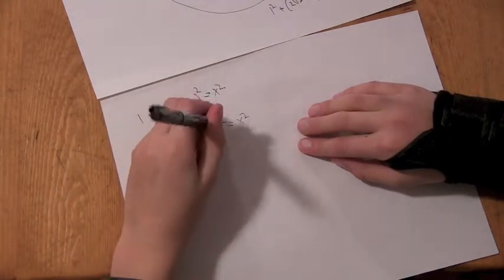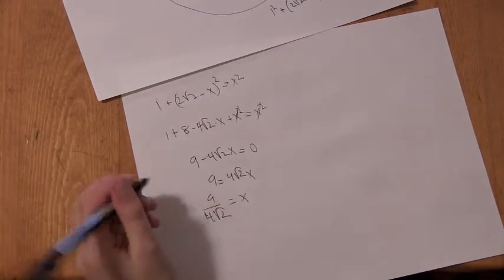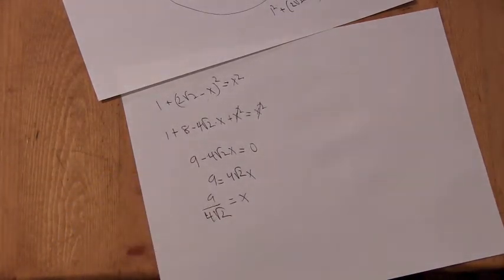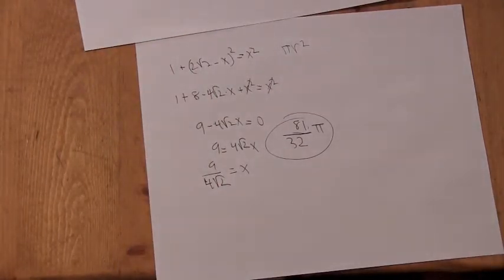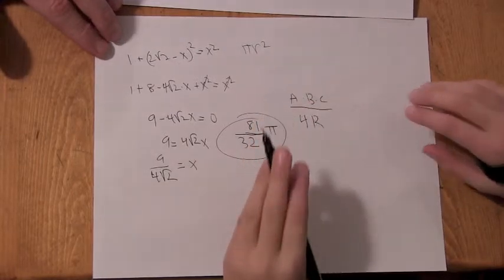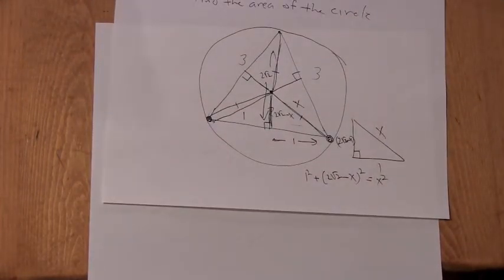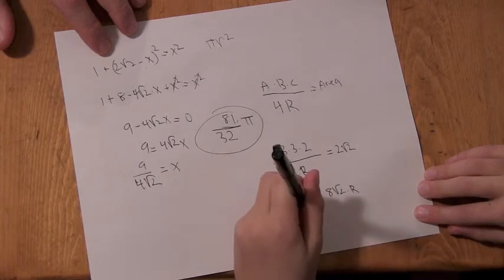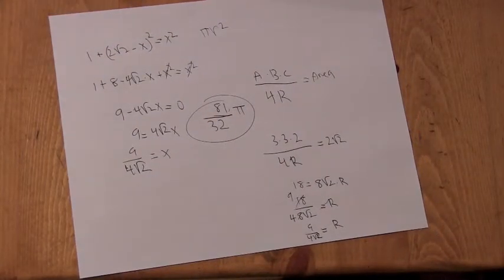SuperMath113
Working through a challenging geometry problem from the 2007 AMC 10.